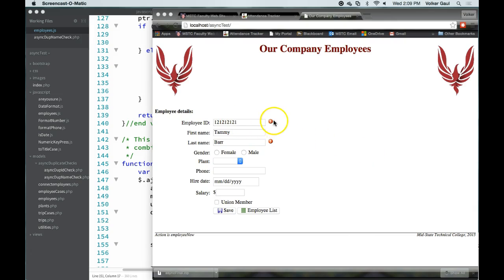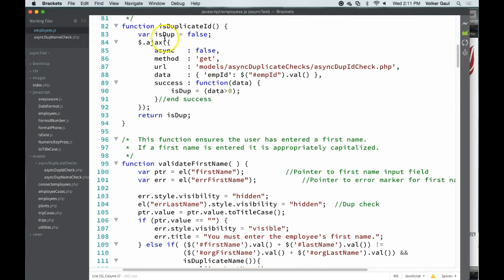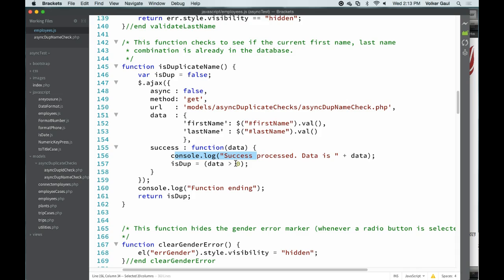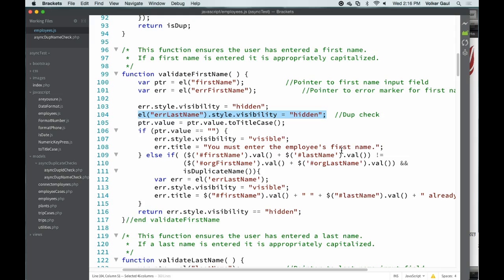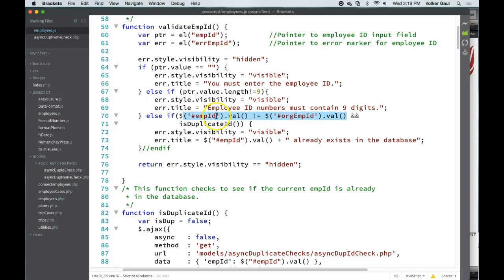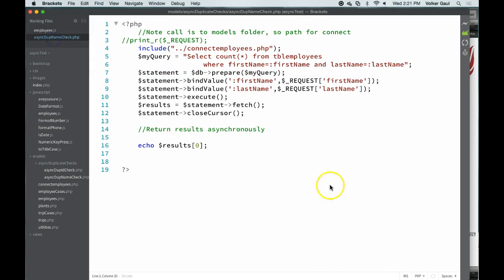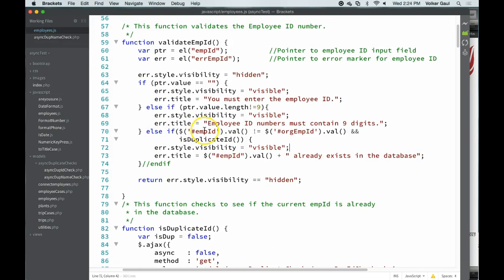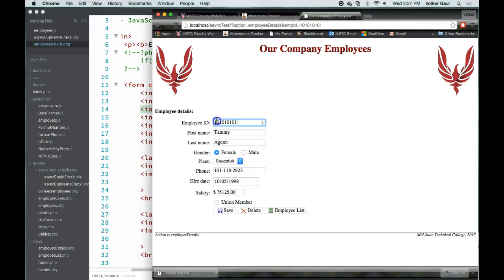wdm6.9 Async Duplicate Record Check (final)\